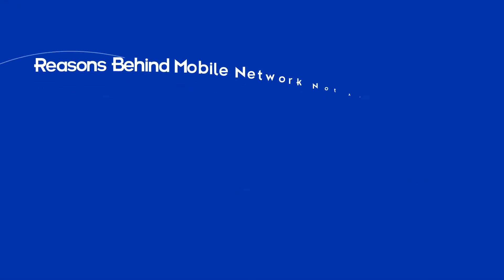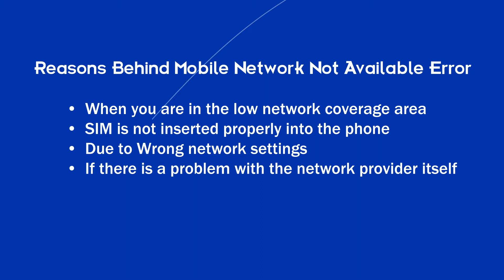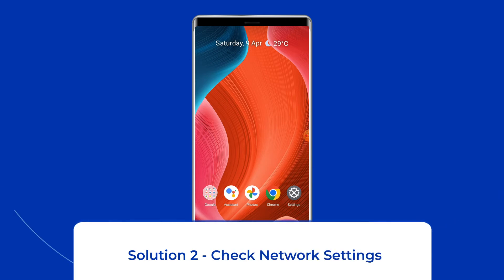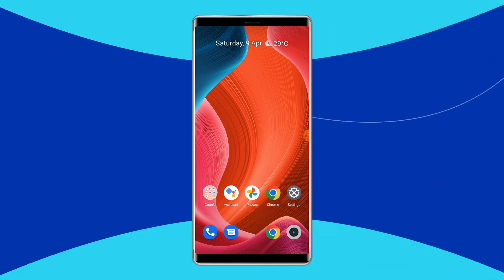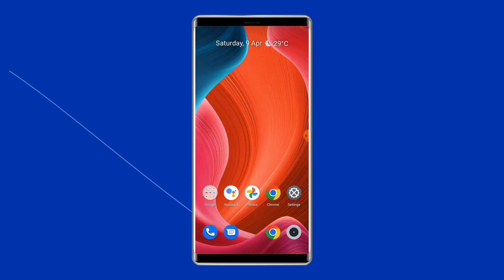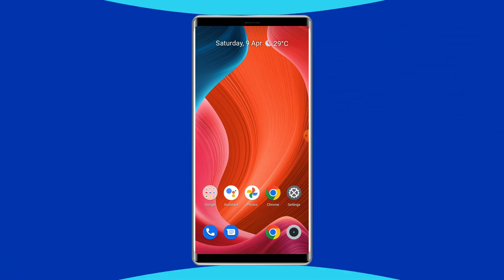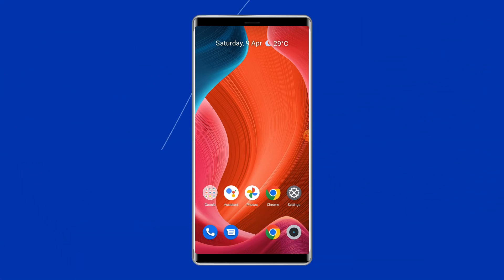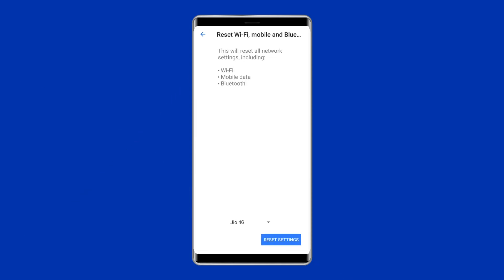How To Fix Mobile Network Not Available Error On Android | Quick Fixes | Android Data Recovery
If you are getting the mobile network not available error on your Android phone, then here are some ways to fix it. Watch this video and follow the given instructions to resolve this issue on your smartphone.

Timestamp:

0:00 Intro
0:39 Reasons behind the error
1:10 Solution 1 - Try Basic Fixes
1:35 Solution 2 - Check Network Settings
2:09 Solution 3 - Update Your Phone
2:44 Solution 4 - Reset Network Settings